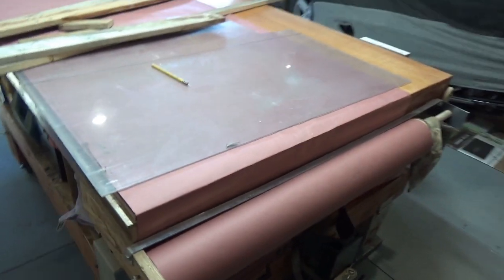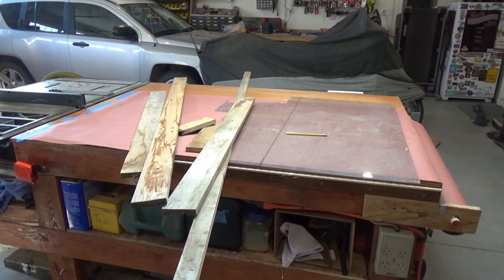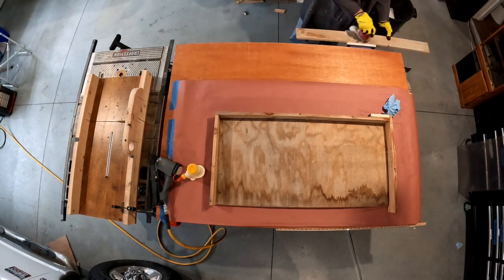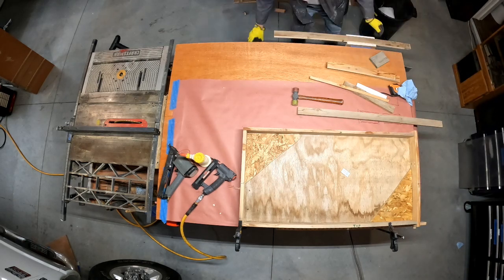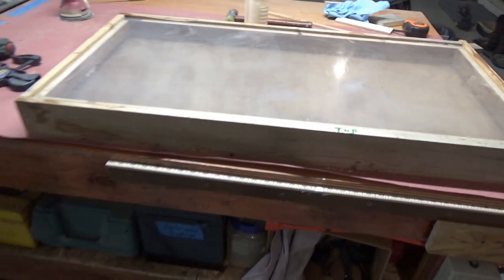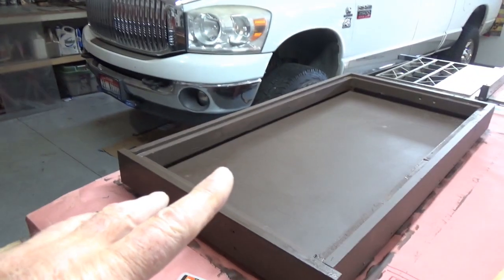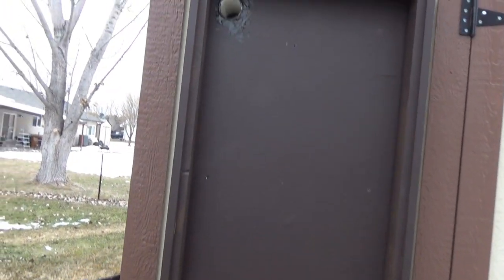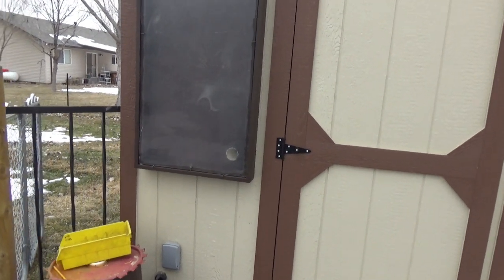Solar heater box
I know that young lady was clickbait but I'm not that pretty so I had to do something to get you guys here oh, I made this little heater box though and I thought I would show you how I did it and there's some other things I wanted show you.

(these  videos are to short for you, you can go to the playlist to see more of this activity.)

there''s lots of old Motorcycling Videos on it.

If you guys are looking for a good channel to follow check out

Great channels are worth watching. Mr. G he's got some funny stories. And frosty's travels he's got some good information on motorcycle parts and even a weapon here or there.